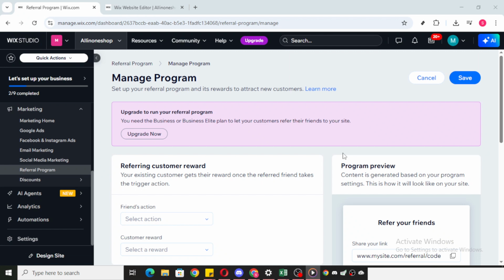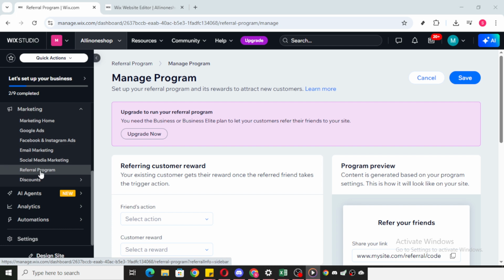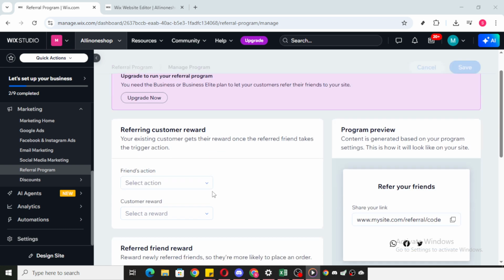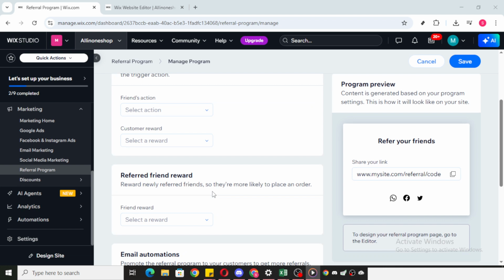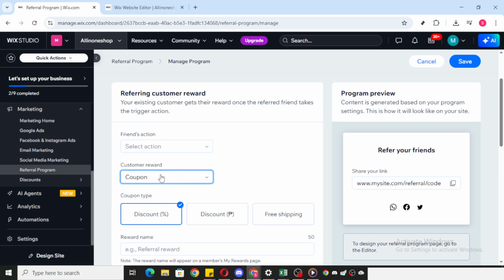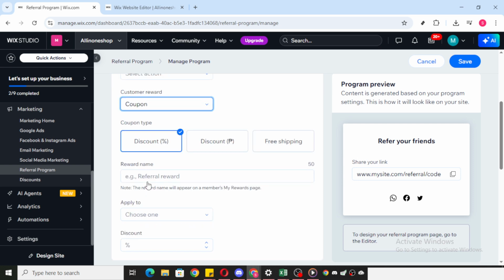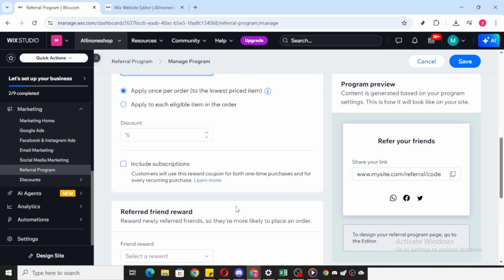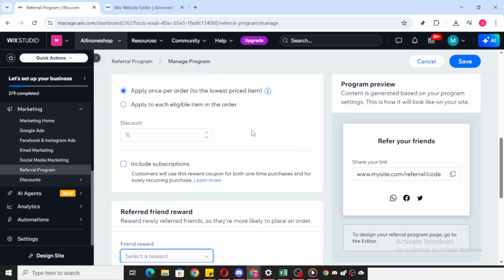How to add referral program to Wix website (full guide)